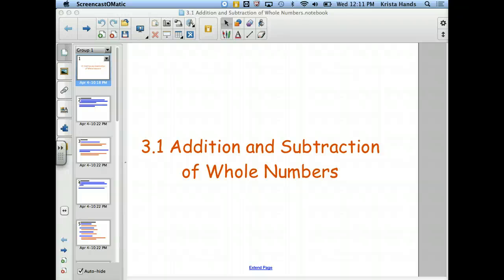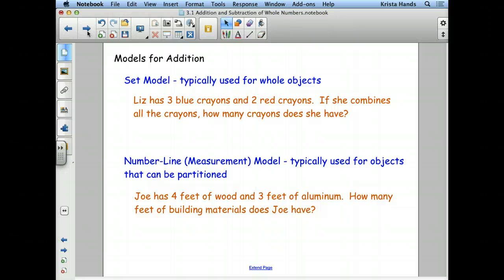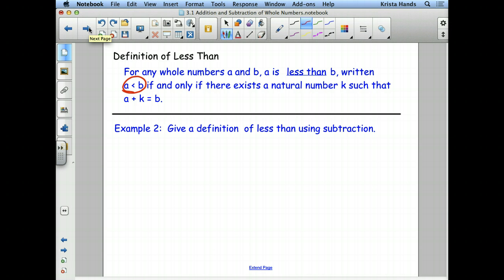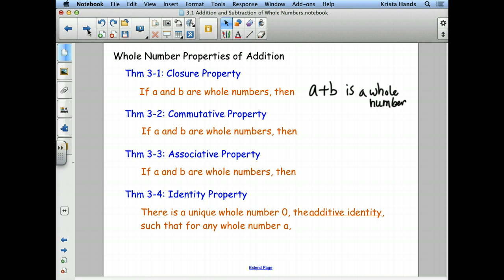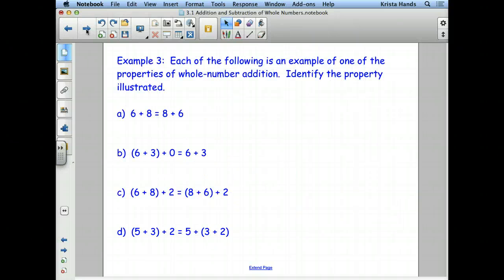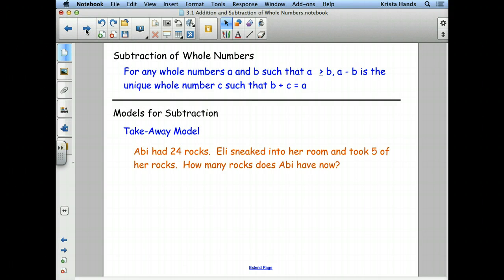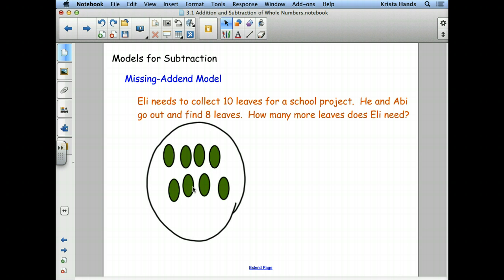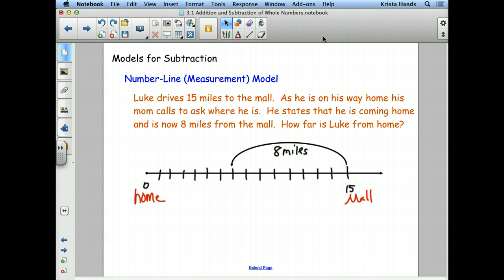3.1 Addition and Subtraction of Whole Numbers (part 1)